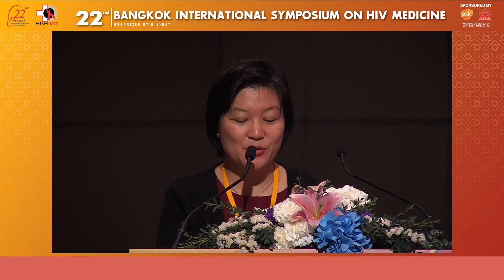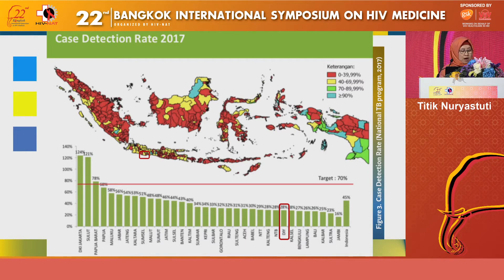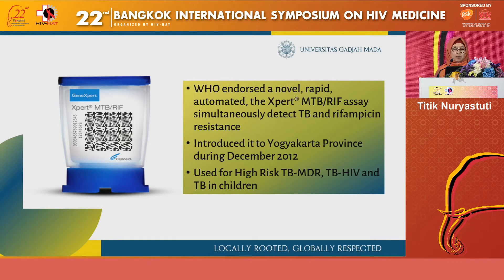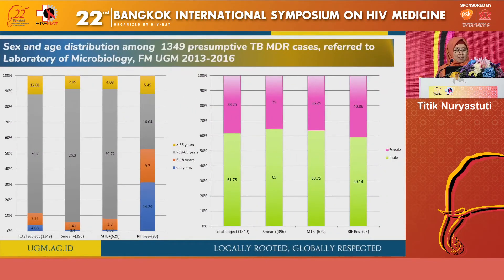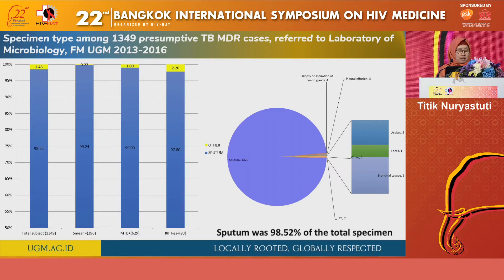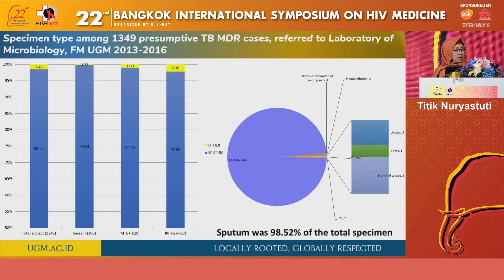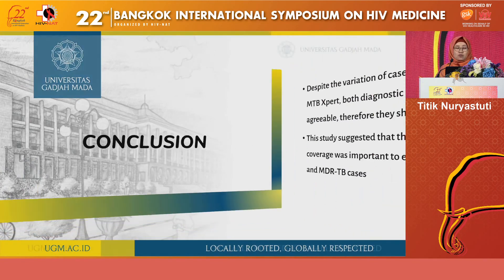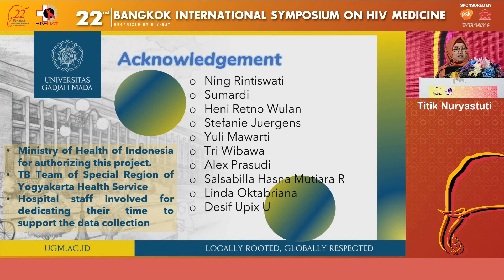Evaluation of AFB and Xpert MTB/RIF for diagnosis of tuberculosis in Yogyakarta, Indonesia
Presented by
Titik Nuryastuti, MD, MSc, PhD
Department of Microbiology, Faculty of Medicine, Public Health and Nursing, Universitas Gadjah Mada, Indonesia

in 22nd Bangkok International Symposium on HIV Medicine 2020
on January 15-17, 2020 at BITEC, Bangkok, Thailand